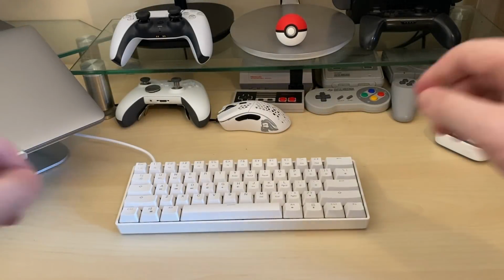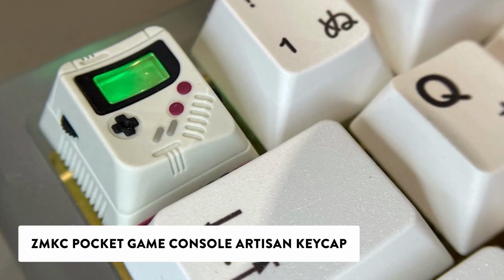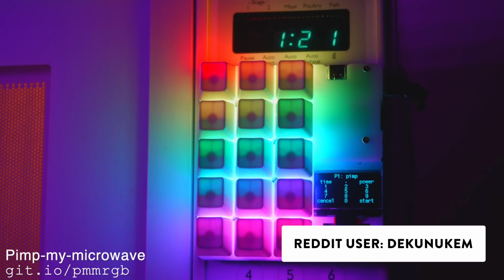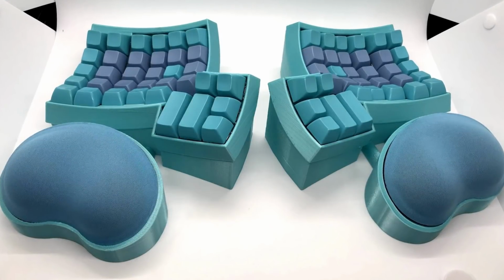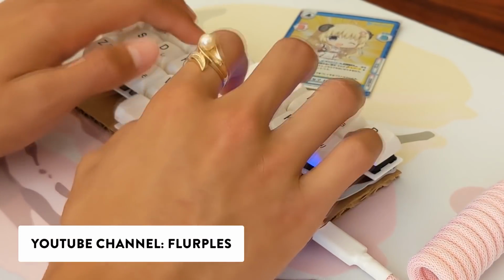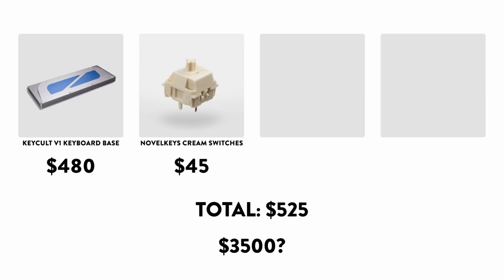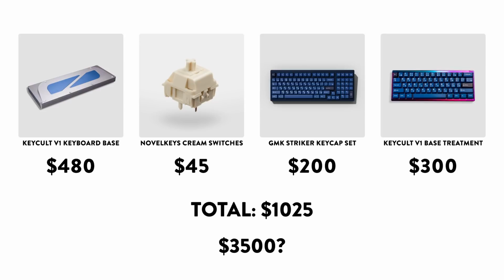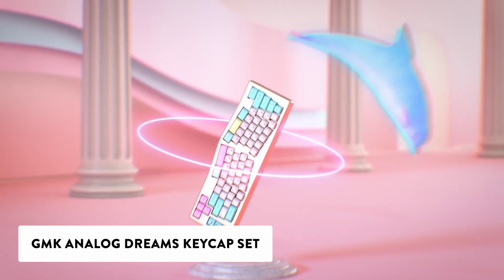$3500 For A Keyboard? Understanding Mechanical Keyboard Enthusiasts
Join the internet's premier video gaming community Discord server. A savory assortment of gaming enthusiasts, experts and friends await!